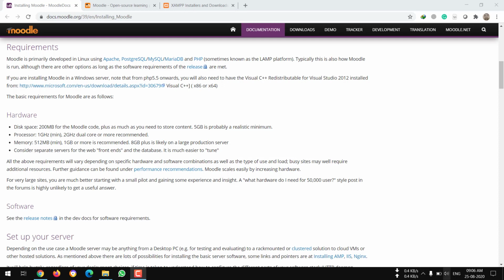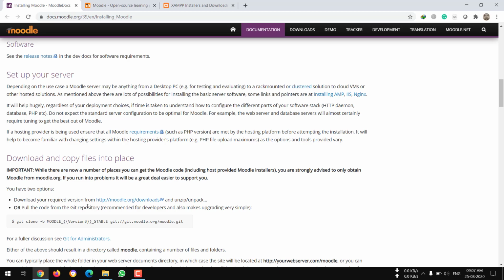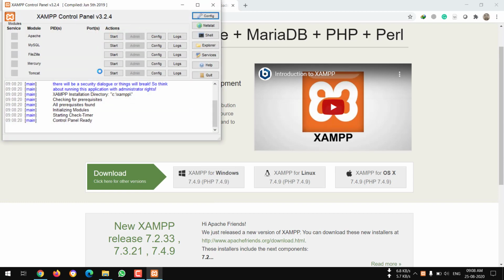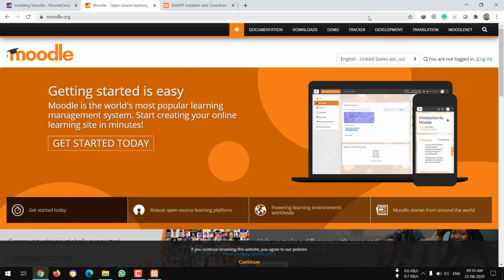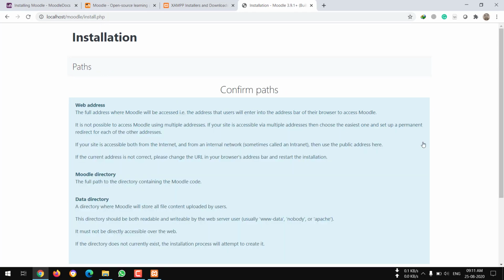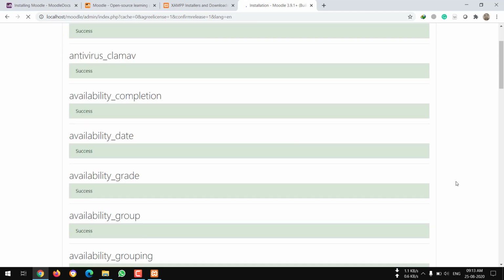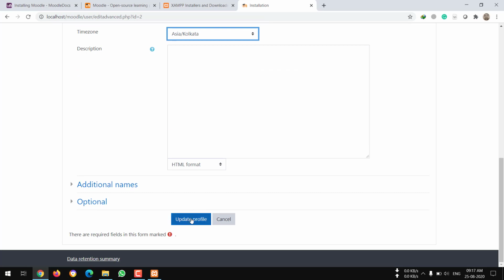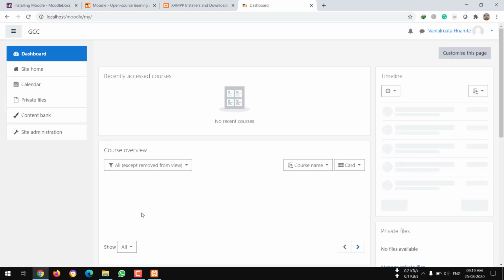How to install Moodle on PC or Laptop (Windows)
This tutorial will guide you on How to Install Moodle on PC or Laptop (on Windows Environment)

You will need basic knowledge about Basic Computer and application knowledge.